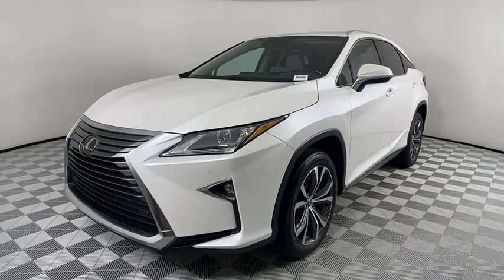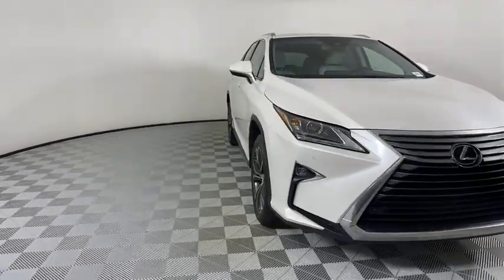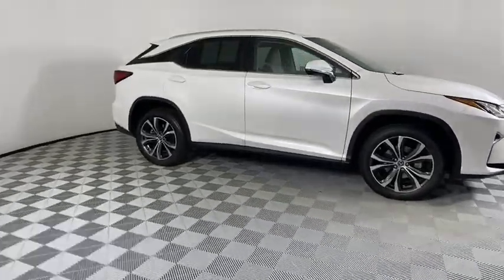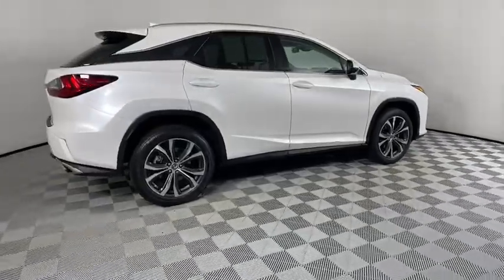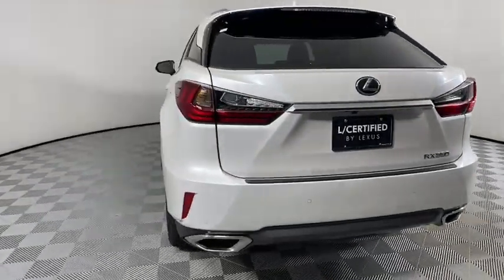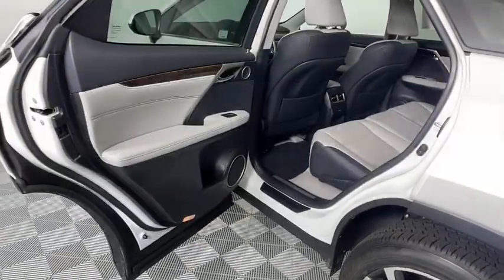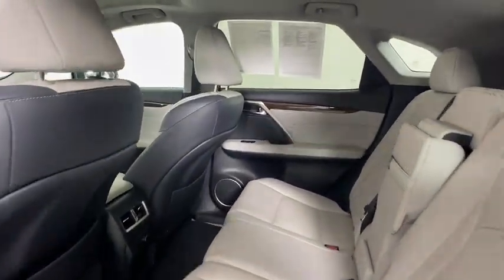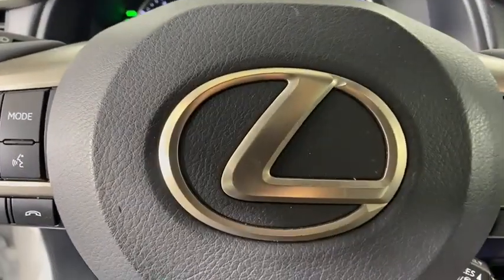2018 Lexus RX Atlanta, Brookhaven, Dunwoody, Decatur, Sandy Springs, GA CM22287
White / Gray Used 2018 Lexus RX available in Atlanta, Georgia at Lexus of Atlanta. Servicing the Brookhaven, Dunwoody, Decatur, Sandy Springs, GA area.

Pictures Coming Soon! This 2018 Certified Lexus RX 350 is excellent condition. Features include Premium Package, Navigation, Backup Camera, Blind Spot Monitor with Rear Cross Traffic Alert, Parking Assist (Parking Sensors), 20 Alloy Wheels, Touch Free Power Rear Door, Power Folding Outside Mirrors, Heated Steering Wheel, BlueTooth, and much more. This Lexus RX 350 has passed a thorough 161 point certification process in our AWARD WINNING service department. The CarFax reports no history of accidents and CarFax indicates this is a One Owner vehicle. Lexus Certified Pre Owned comes with a 161 multi point inspection, 6 year warranty from date of first use and unlimited miles, 24 Hours Roadside Assistance, Inspection/Reconditioning, and Qualifies for New Car Financing.